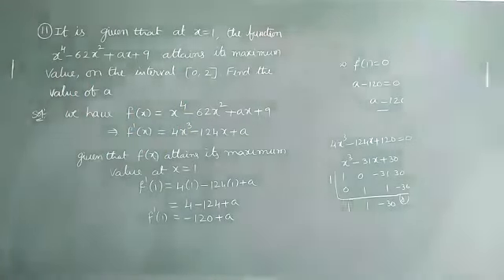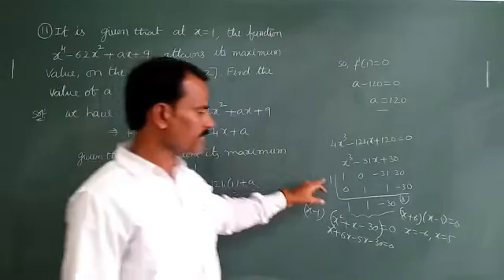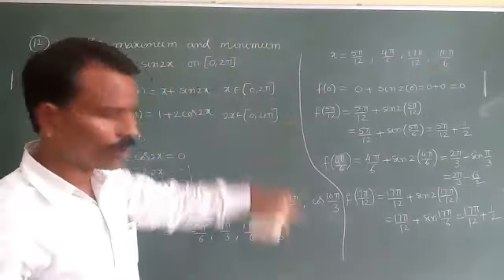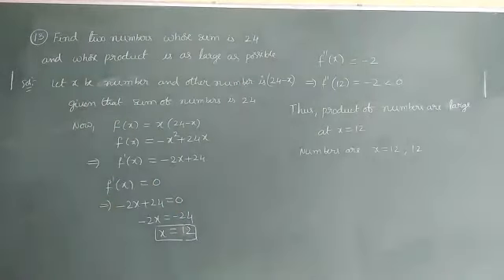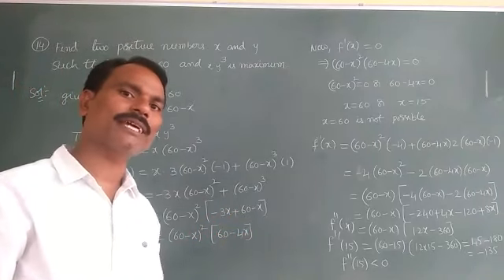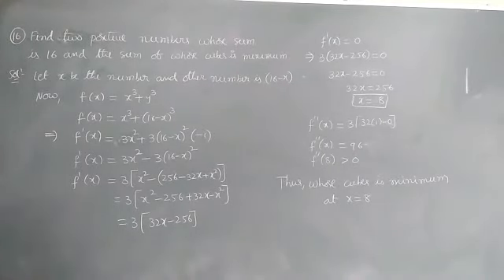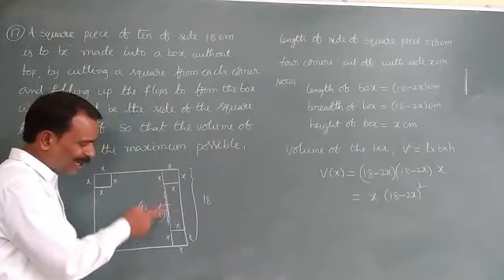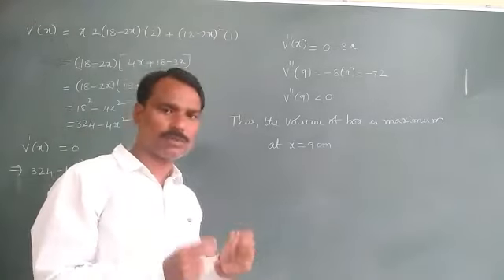Application of derivatives (maxima and minima)